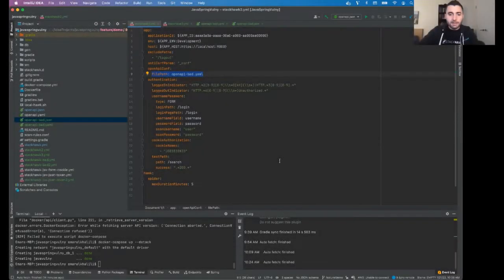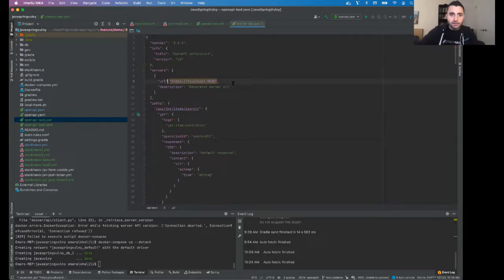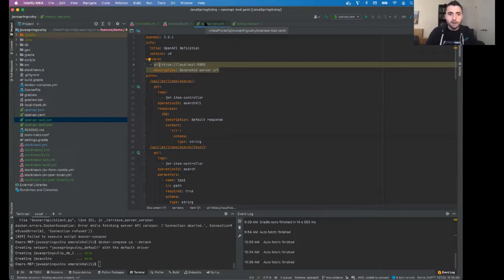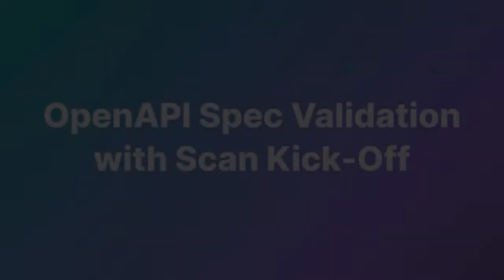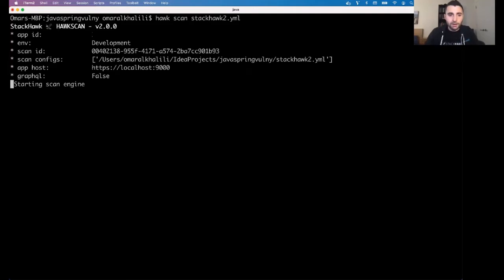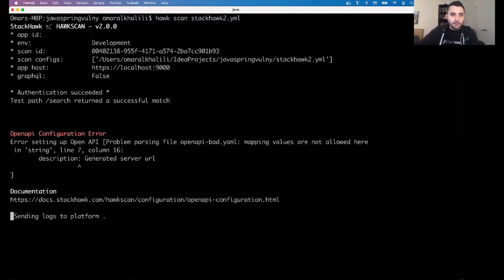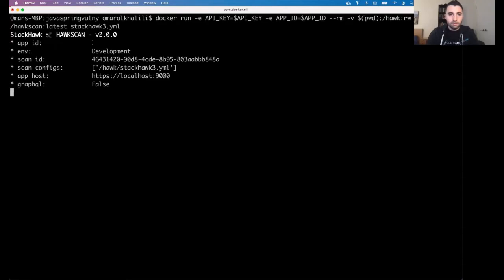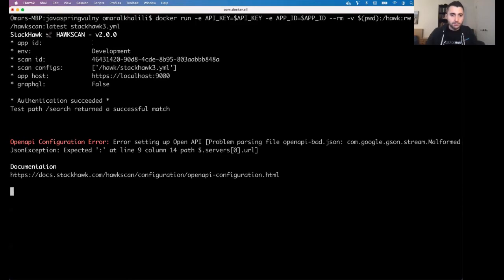Introducing OpenAPI Specification Linting from StackHawk: Technical Demo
In the new release of the StackHawk scanner, users get better visibility into misconfigurations and guidance on how to fix errors in their OpenAPI documentation.